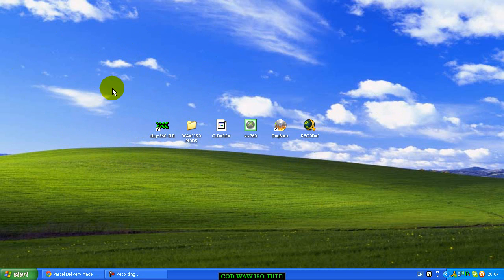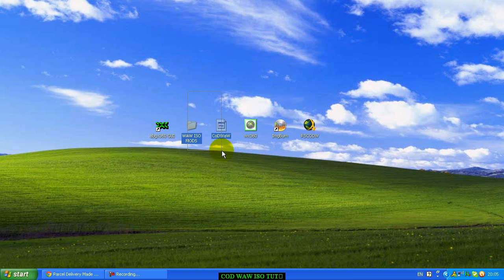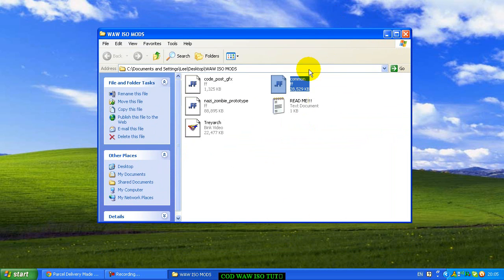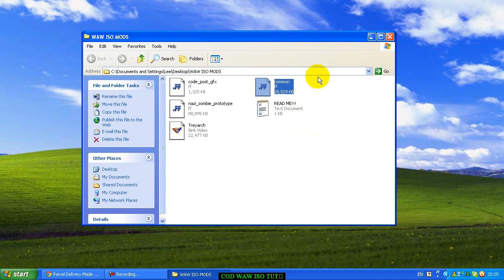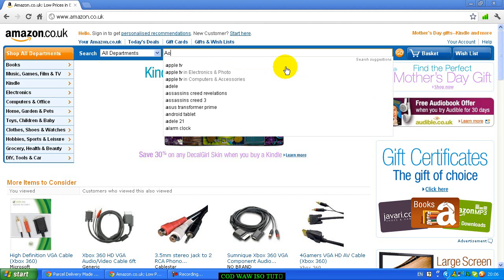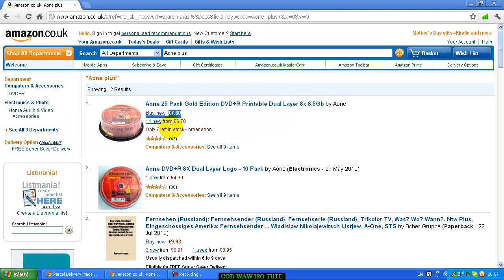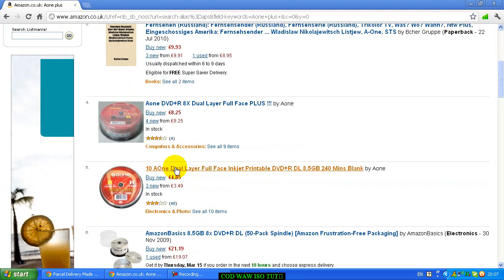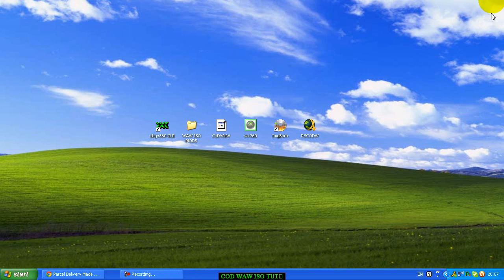How To ISO Mod WAW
Here are All The Files You Need

WinRar Password is: Adanaliyik

This Video Was a Request from one of my friends.